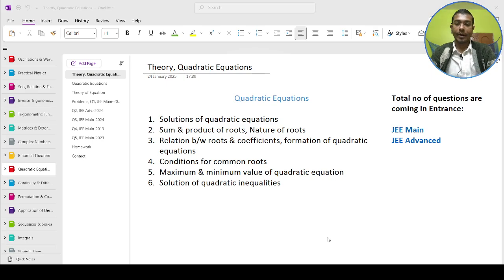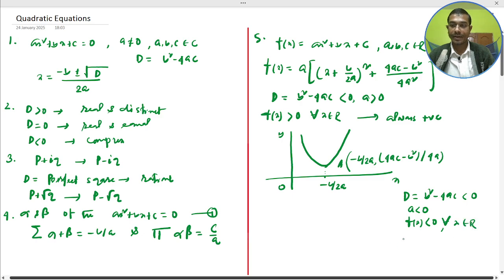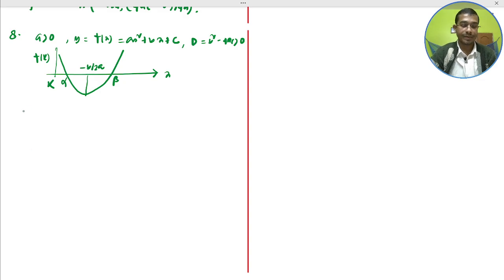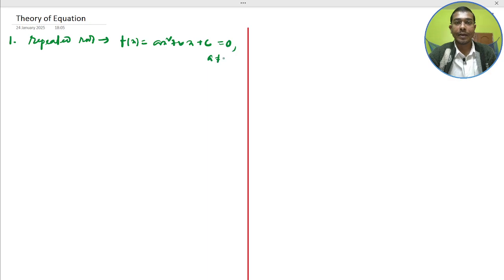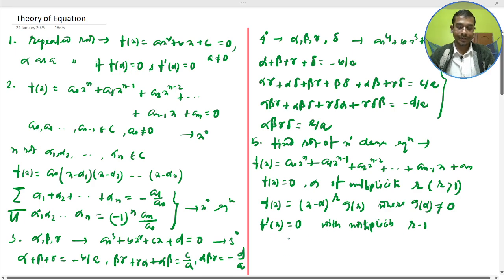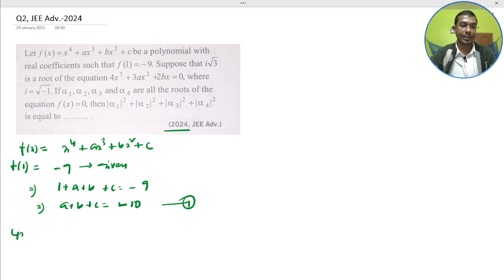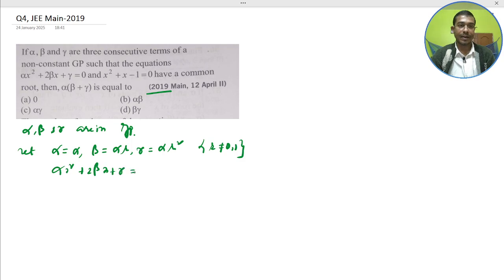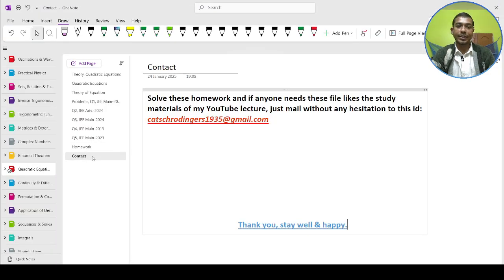Mastering Quadratic Equations: The Ultimate Guide for JEE Main & Advanced | Lec 5 |Schrödinger's cat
Unlock the secrets of Quadratic Equations in this advanced-level lecture designed specifically for JEE Main and Advanced aspirants. This comprehensive session dives deep into one of the most important and scoring topics in mathematics, covering:

✔ Fundamental concepts and properties of quadratic equations.
✔ Advanced problem-solving techniques for roots, coefficients, and discriminants.
✔ Tricks to handle problems involving nature of roots, range, and parameter-based questions.
✔ Application-based questions frequently asked in JEE Main & Advanced.
✔ Previous years’ questions with step-by-step explanations to ensure conceptual clarity.

By the end of this session, you'll not only understand quadratic equations but also develop the confidence to tackle the most challenging problems with ease.

Don't forget to:
📌 Like this video to support our efforts.

Let’s make math simple, effective, and scoring for your success in JEE!

Chapters:
00:00 Introduction of Quadratic equations
21:00 Theory of equations
29:53 Previous Years' Questions from JEE Main & Advanced
49:27 Homework